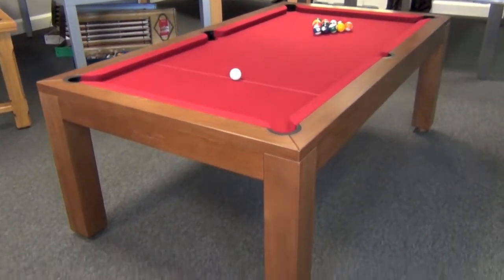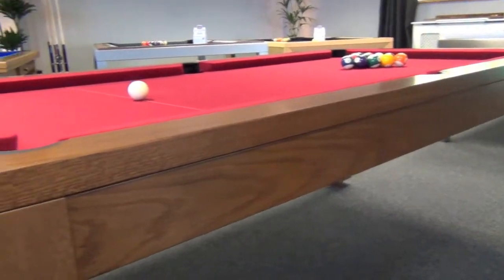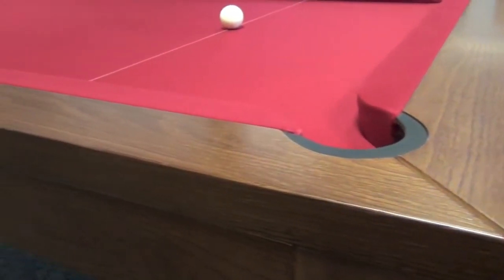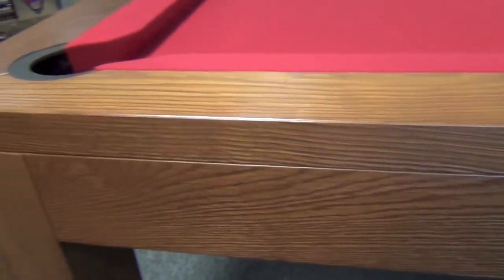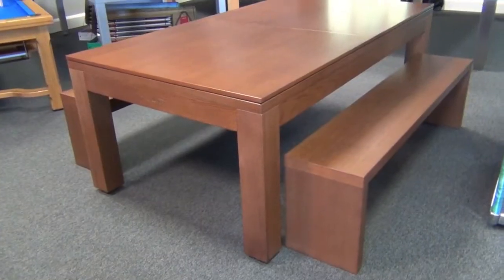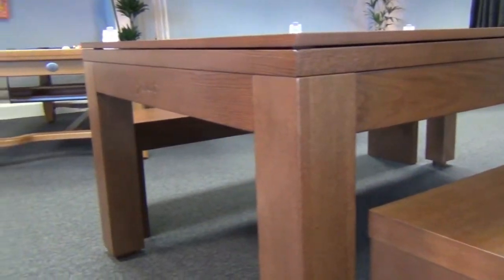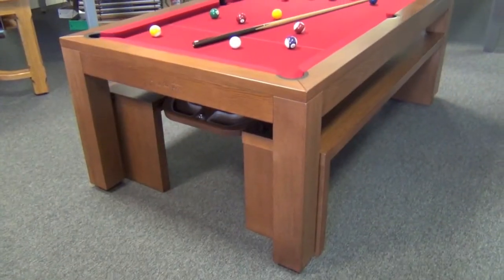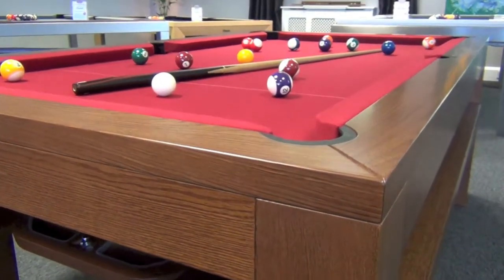Montfort Lewis Pool Dining Table - Medium Dark Oak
The stunning Billards Montfort Lewis pool table is one of our most popular luxury models, offering a contemporary clean design which is handmade by craftsmen.

This particular model has been especially commissioned by us in this brand new finish due to demand from customers for a solid oak construction with a finish which is neither too light or too dark.

Optional benches, dining tops and ball return system are available depending upon your requirements.